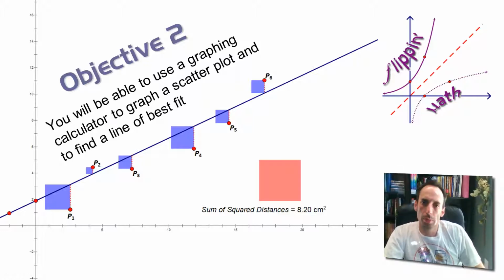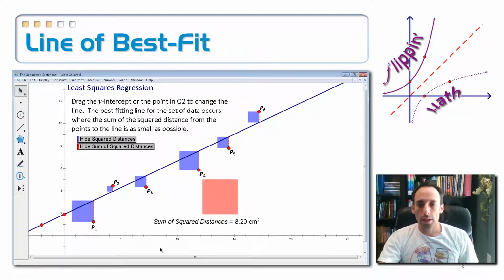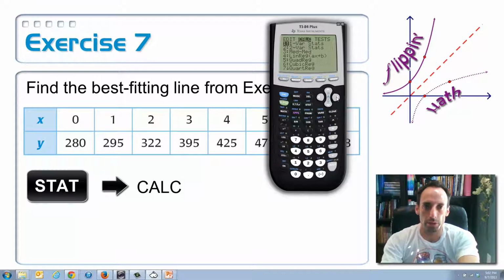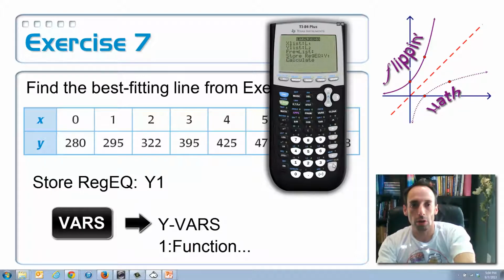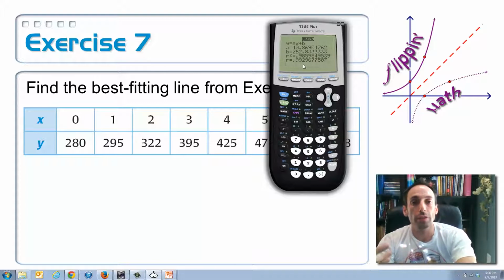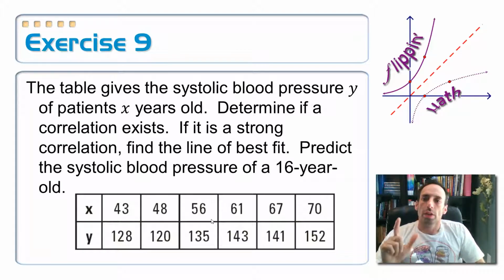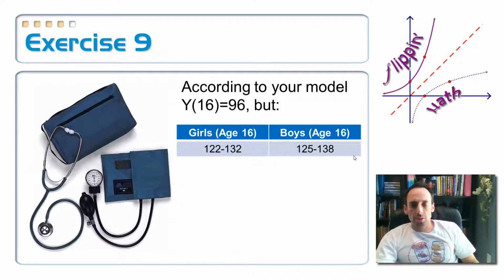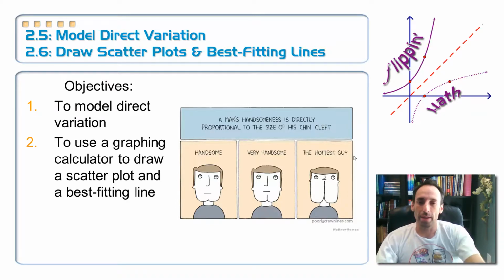2.5-2.6: Direct Variation and Scatter Plots, 2b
Objective 2b:  You will be able to use a graphing calculator to draw a scatter plot and a best-fitting line